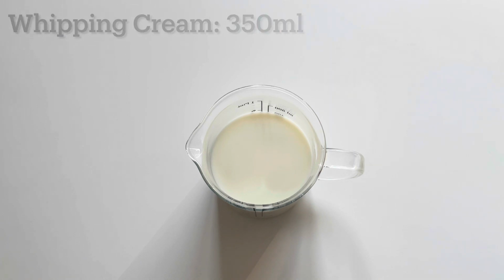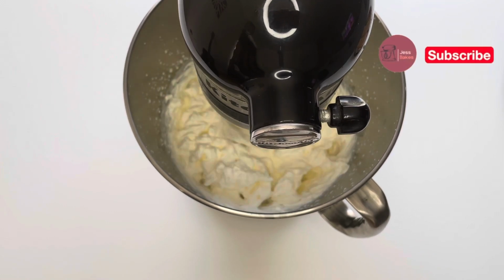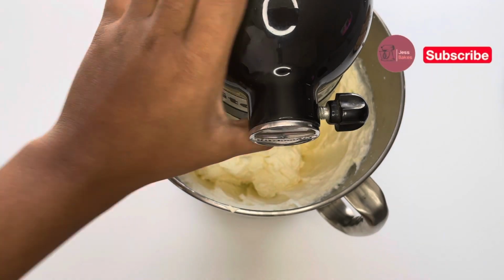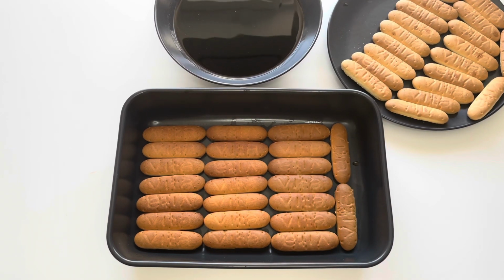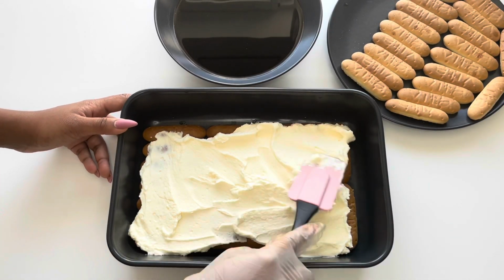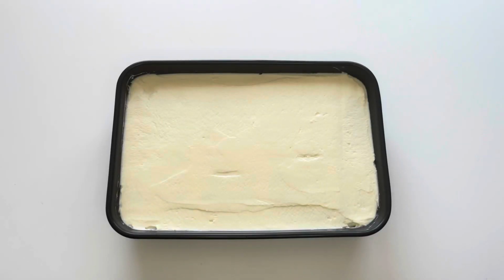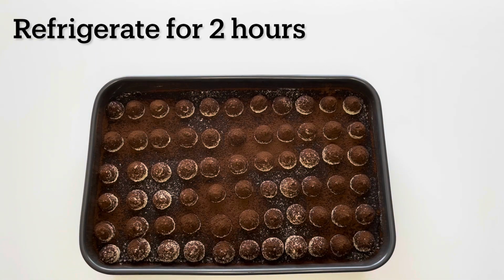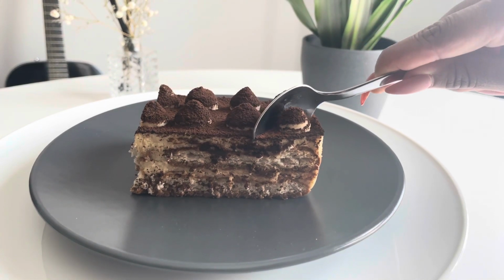Eggless Tiramisu Recipe| The Best Tiramisu Recipe you will ever make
Hey guys!!

Super excited to be sharing this fun and easy recipe with you’ll today. Tiramisu is an all classic melt-in-your-mouth dessert that is truly soo simple to make.
Checkout this tutorial and don’t forget to share it with all your friends!!

Soo let’s get started!!

Ingredients :
Mascarpone cheese: 500g
Heavy cream: 350ml
Sugar:1/4 cup
Cookies: as required
Espresso: 1 bowl

I will see you in my next video!!❤️

Jess